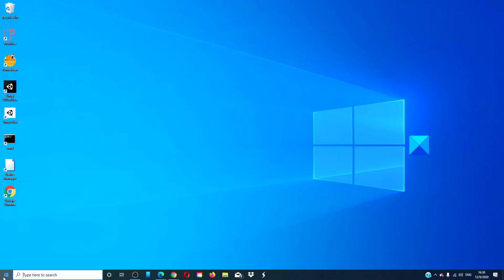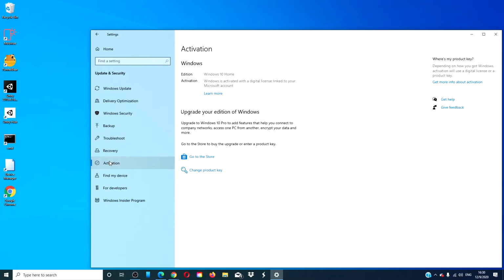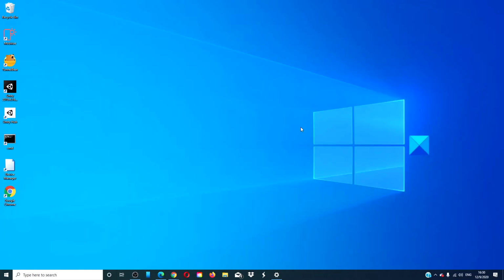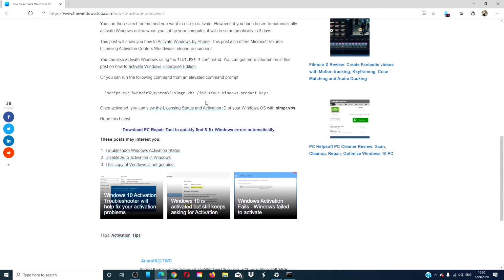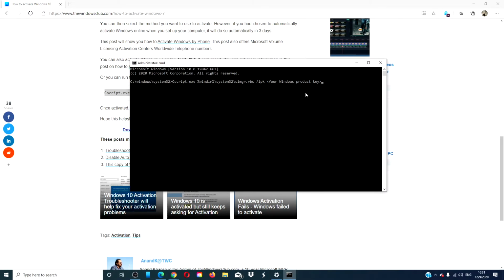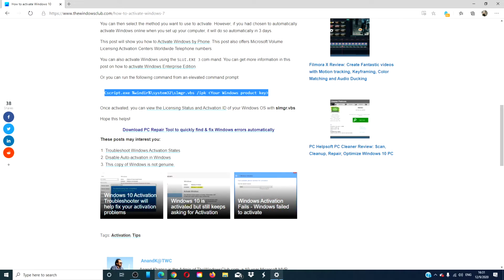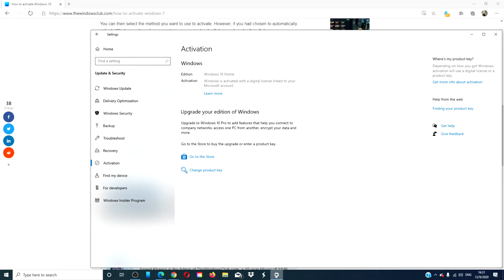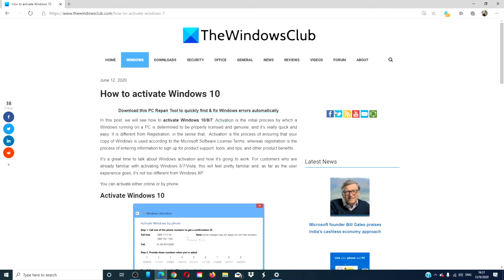How to Activate Windows 11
In this video, we will see how to activate Windows 11/10. Activation is the initial process that determines whether a Windows installation on a PC is properly licensed and genuine, and it’s quick and easy. It is different from Registration in that Activation ensures your copy of Windows is used in accordance with the Microsoft Software License Terms, whereas Registration is the process of entering information to sign up for product support, tools, tips, and other product benefits.